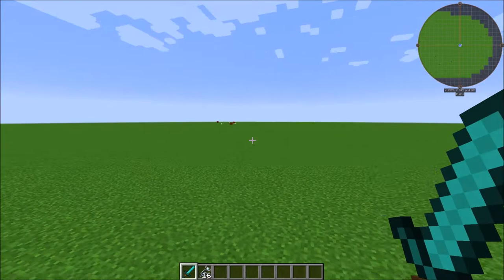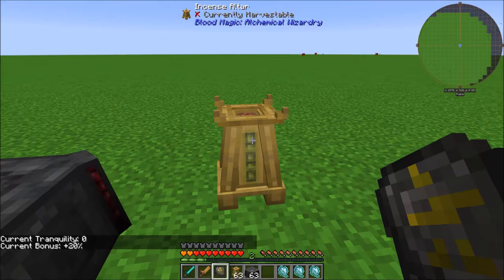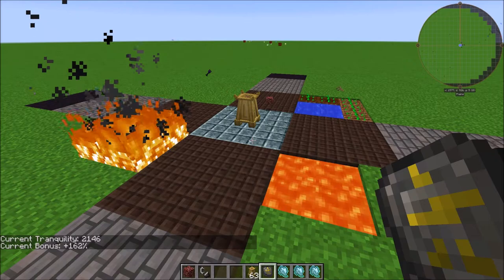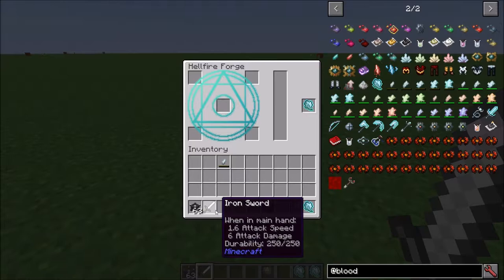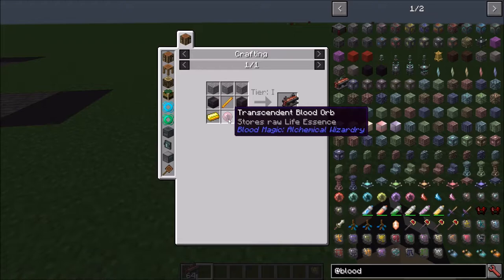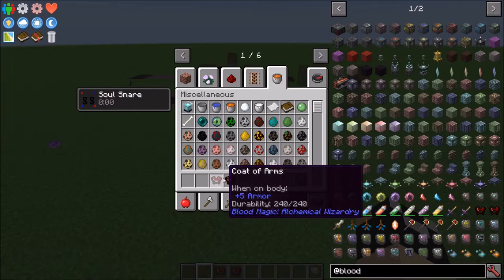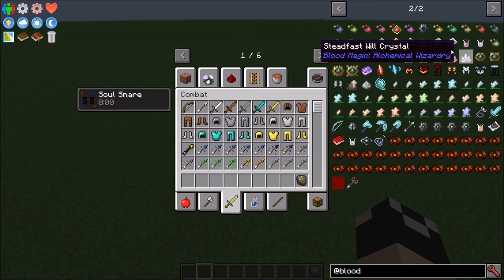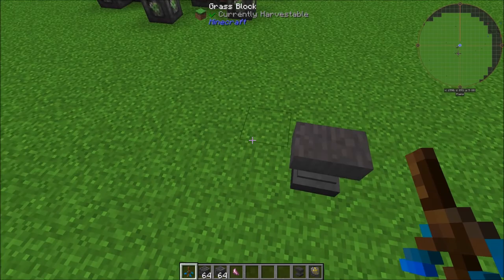Blood Magic 2 1.10 Changes Pt 1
The first of two parts where we look at the changes in blood magic 2 in 1.10 and all of the great new mechanics that Way of Time has brought to the table.  Some mechanics are still a work in progress, but the work so far is hands down amazing!